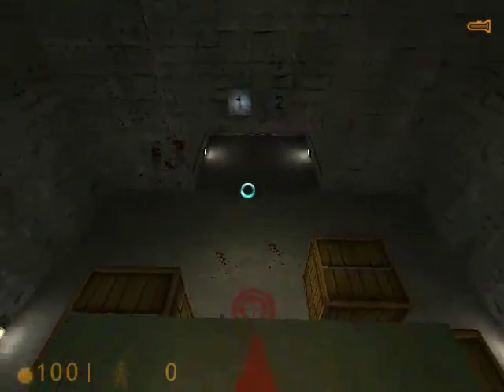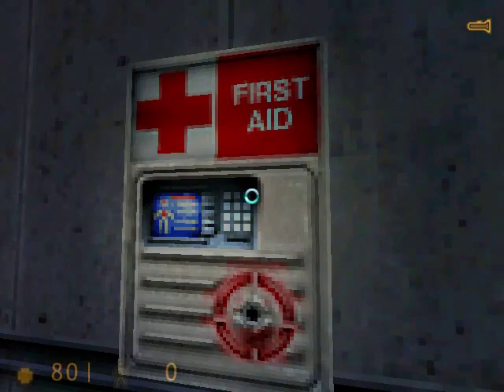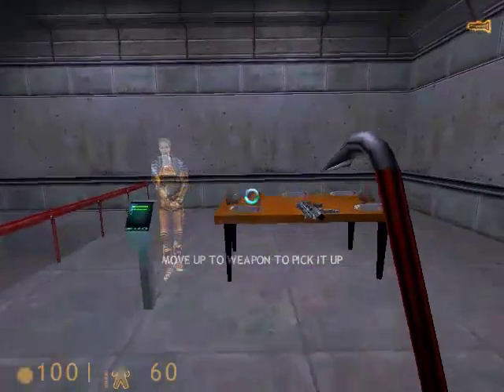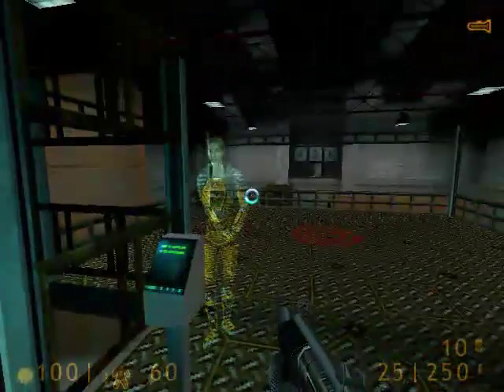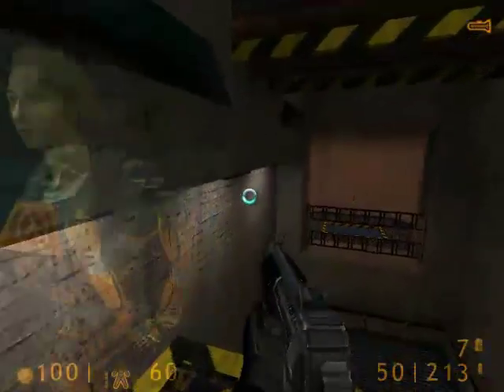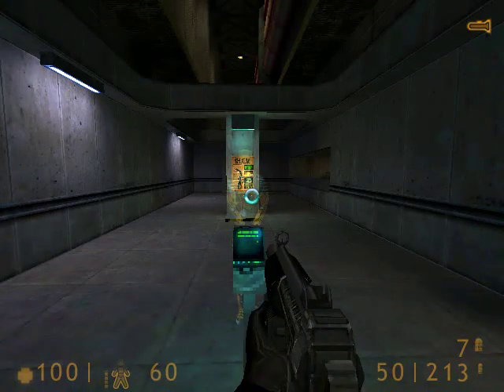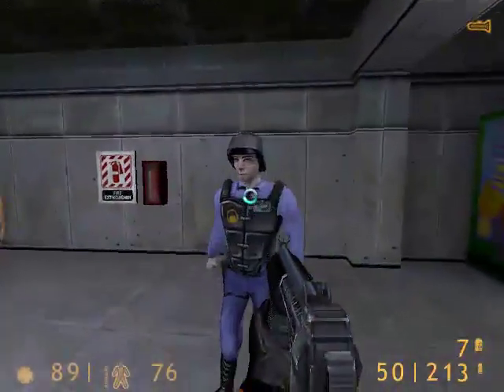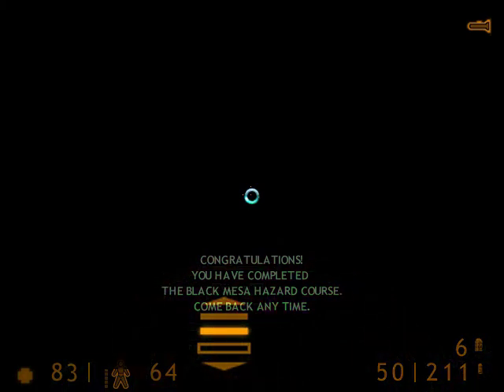Half-Life - The Original 1998 Version in 640x480! (Part 2)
After wanting to play through the Half-Life series again on Steam, I remember that the classic version of Half-Life distributed by Sierra had a different opening sequence and a different (read: cooler) main menu.

So...feeling nostalgic, I dug out my old Half-Life CD-ROM, installed it, and decided to give it a whirl and record it.

So here it is: the classic 1998 version of Half-Life running great on my Windows 7 64-bit PC it all it's 640x480 glory. I also run through the Hazard Course just because! =)

Recorded with Camtasia Studio 7.